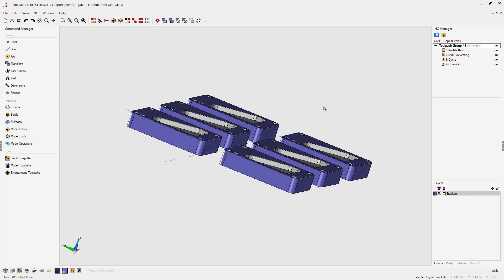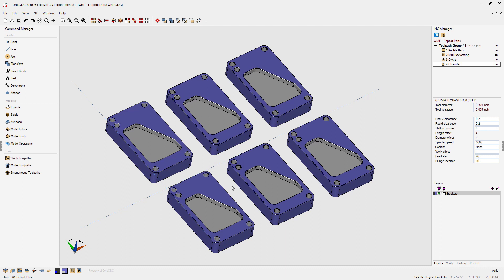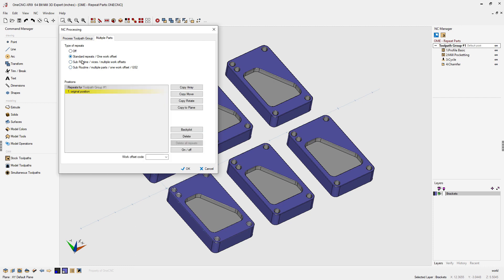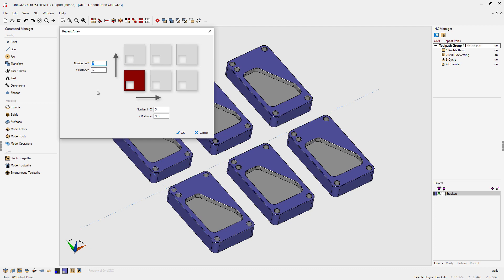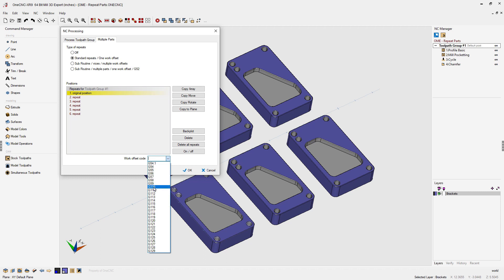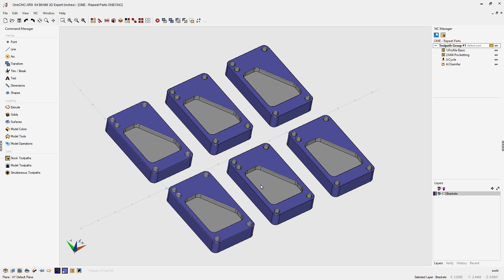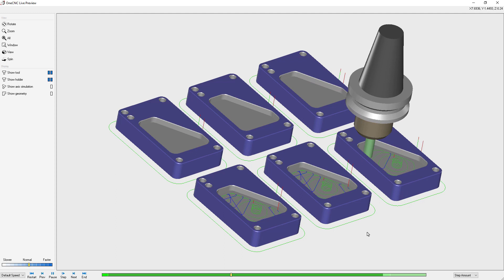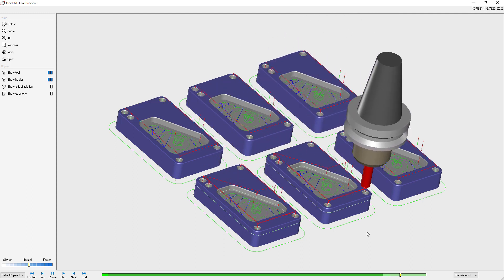OneCNC Repeat Parts - M47